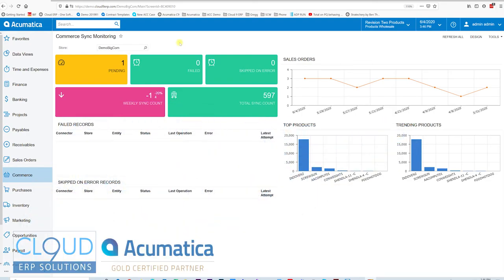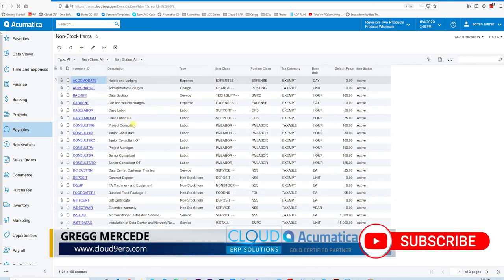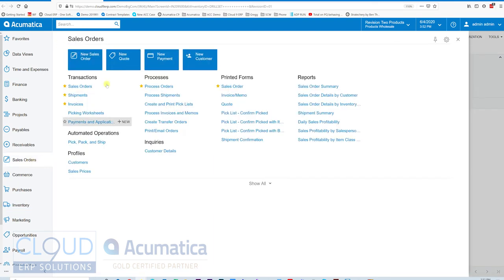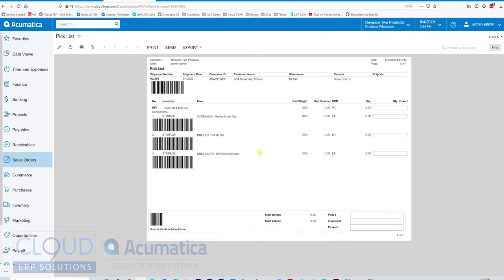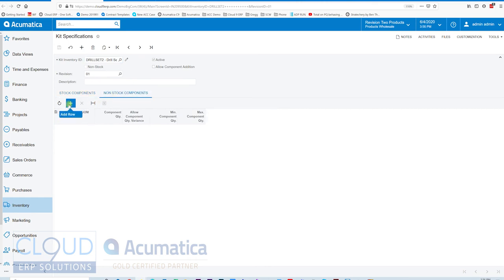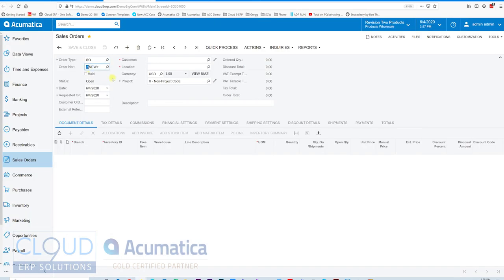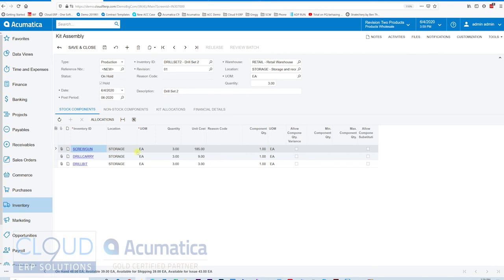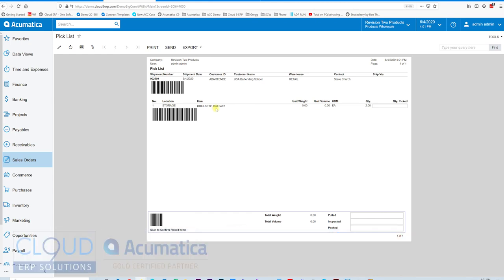Acumatica - Using Kits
Learn about different types of Kits in Acumatica.  When, where and how to use them when selling goods to your customers.